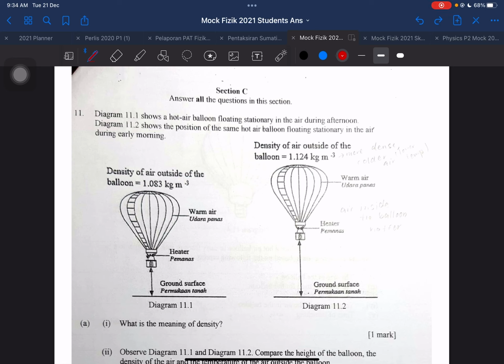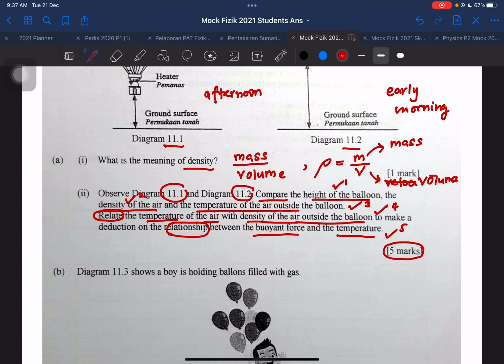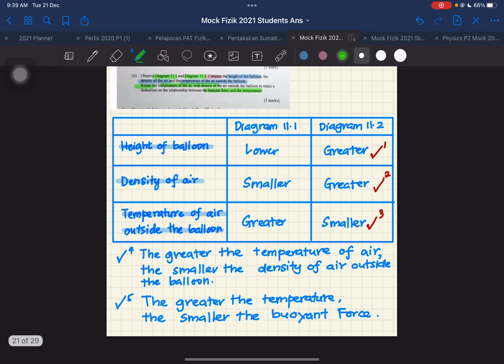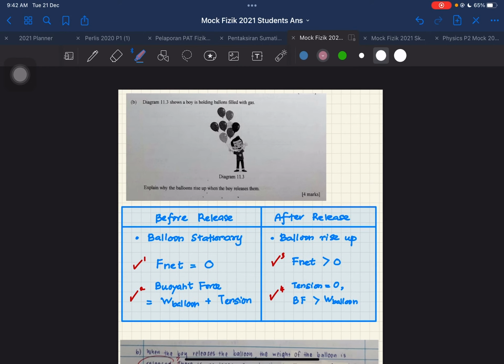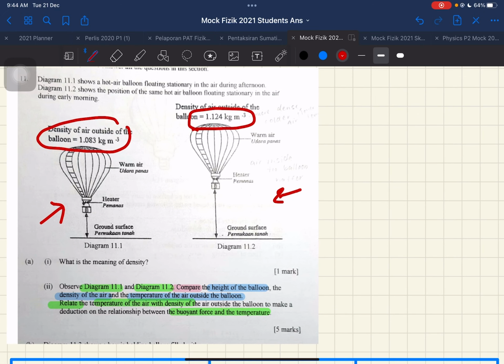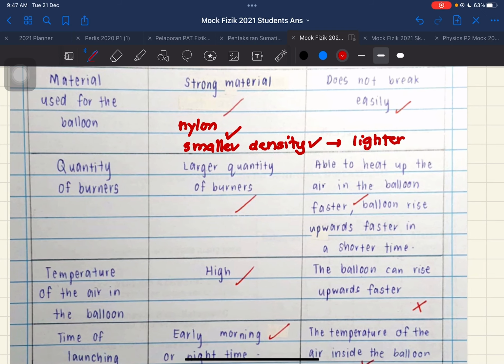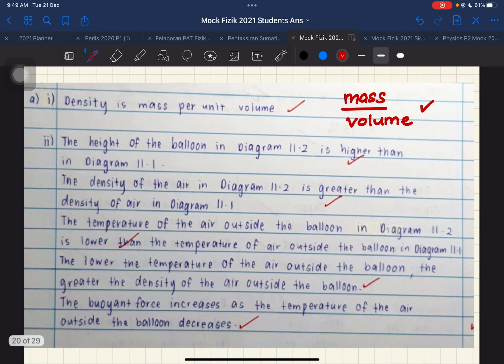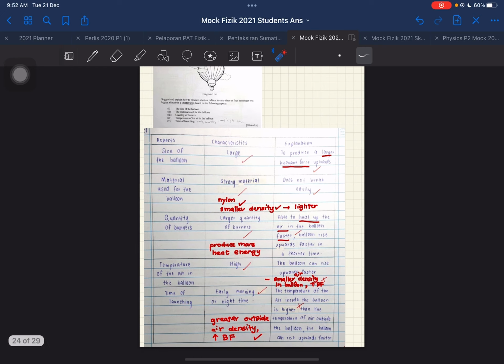Mock 2021 Question No. 11